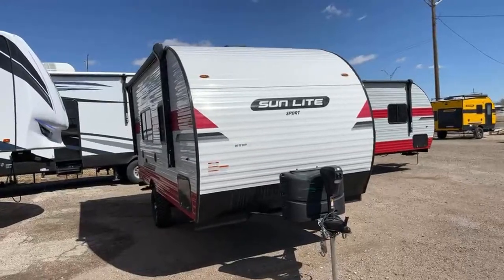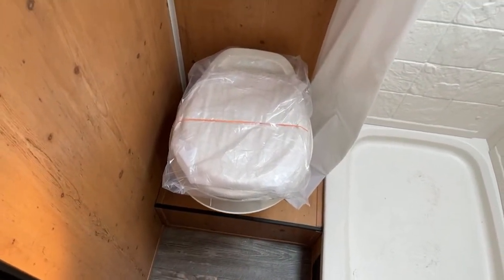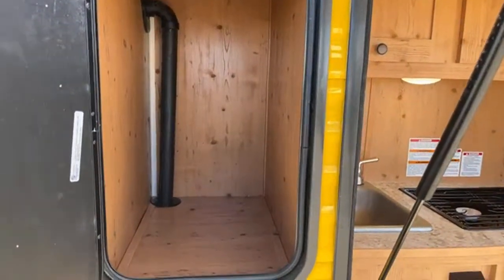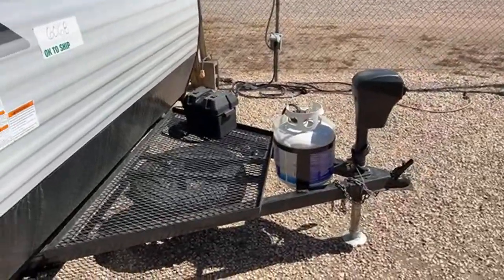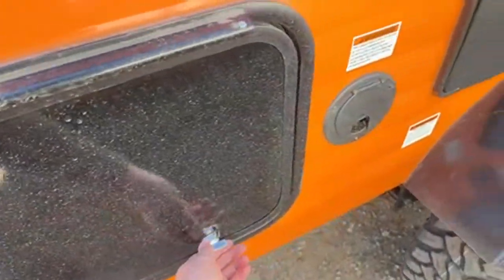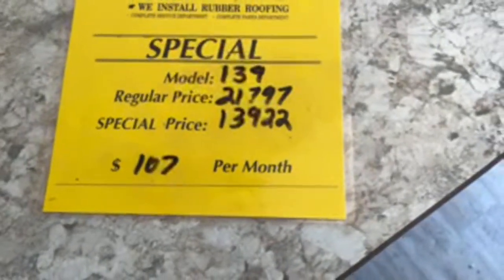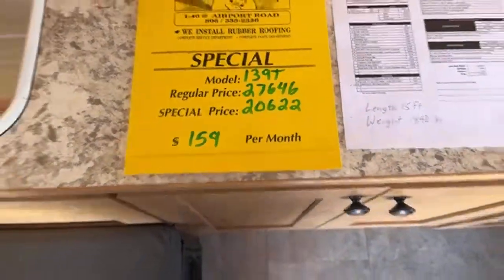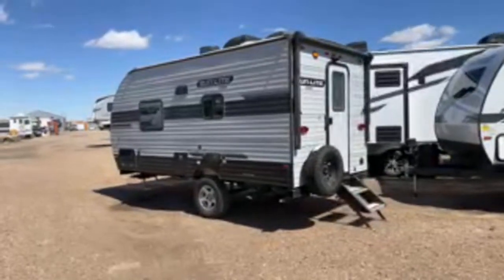Unveiling the Best Features of Sunset Park RV SunRay and Sun Lite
Overview of the Sunset Park RV SunRay and Sun Lite units we have in stock currently at Custom RV in Amarillo Tx. These compact units are loaded with features and can be towed with just about any vehicle.

If you have any questions about anything RV related let’s start a conversation in the comments below.